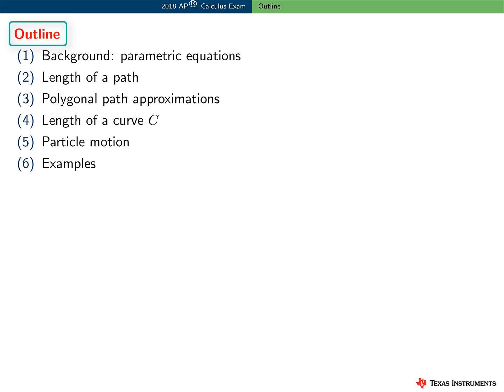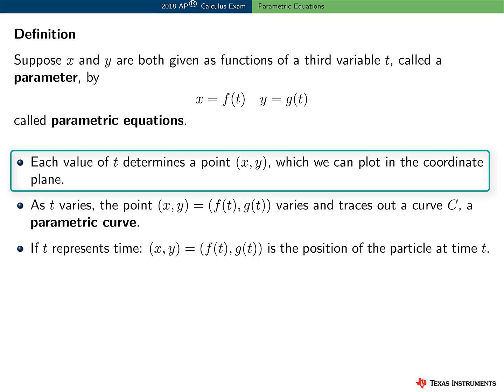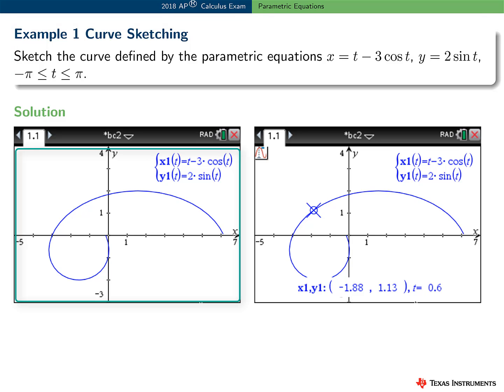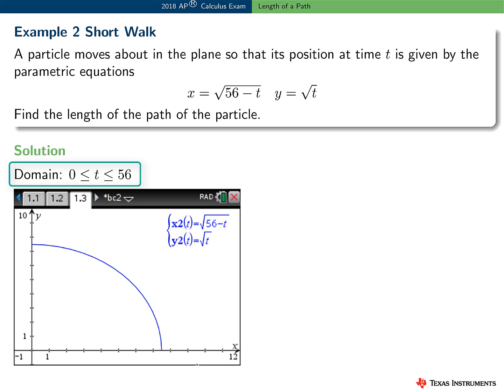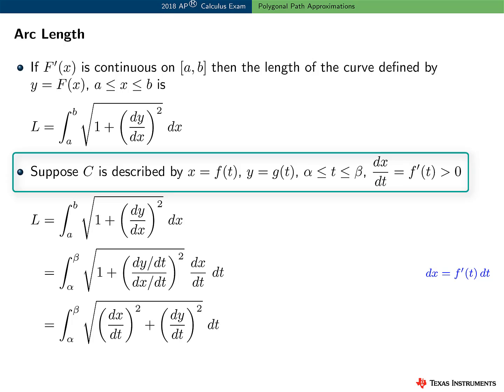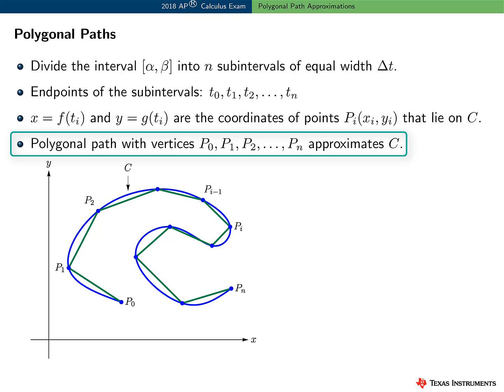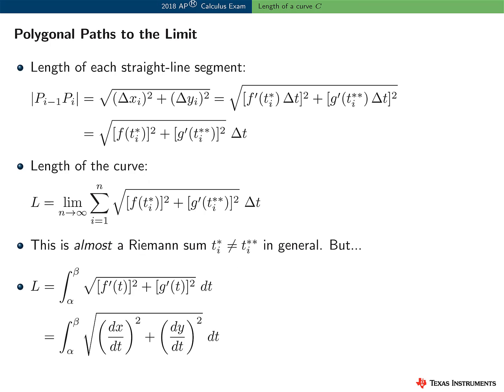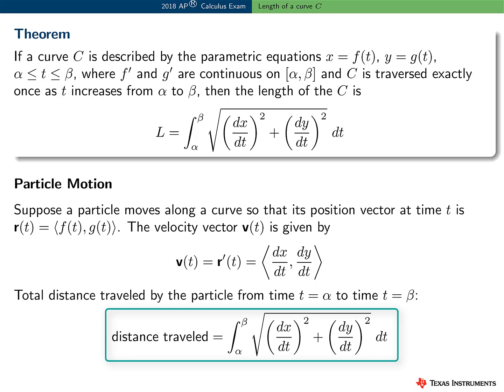2018 AP Calculus BC2 Topic Summary